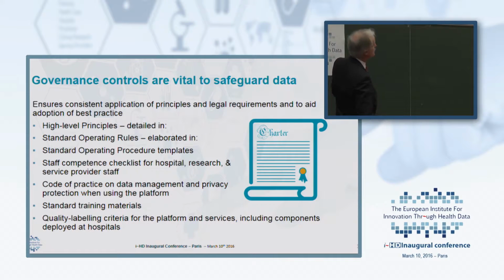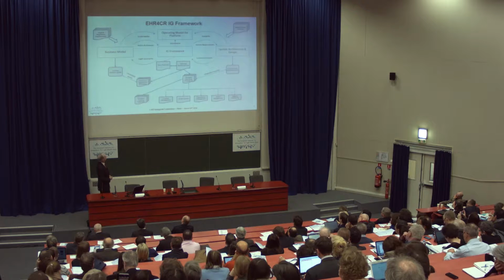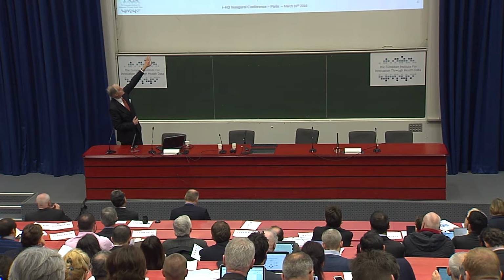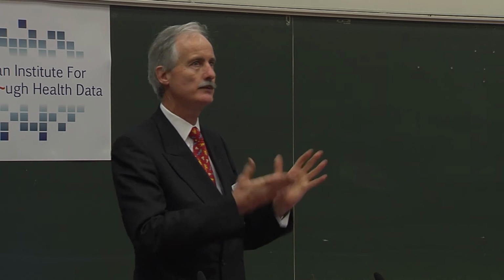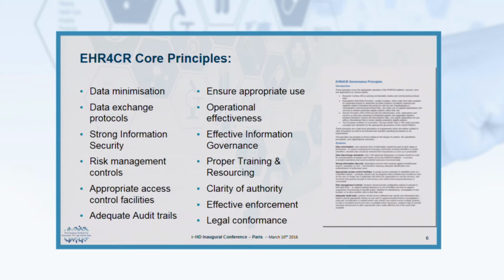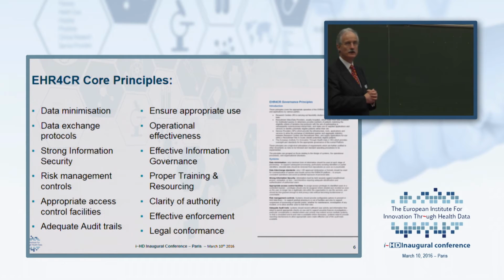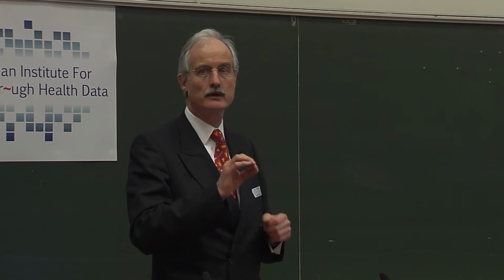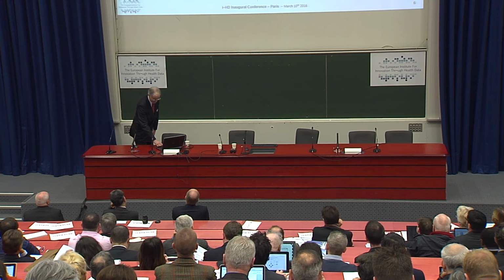Inaugural Conference : Peter Singleton